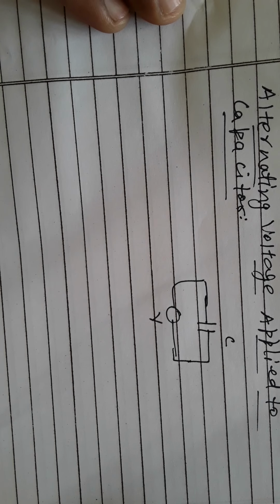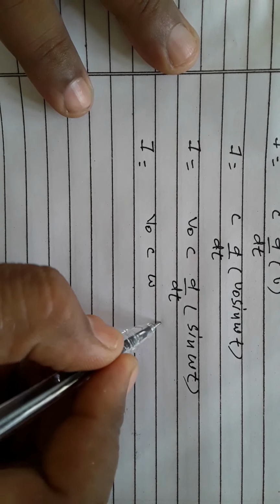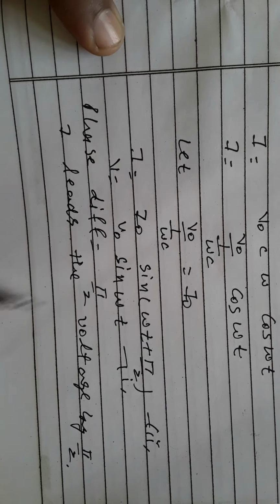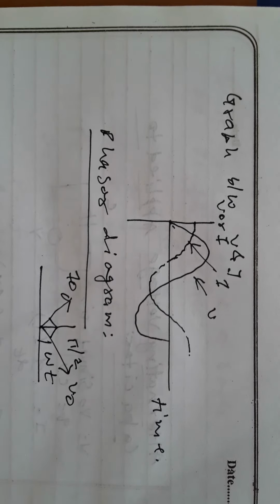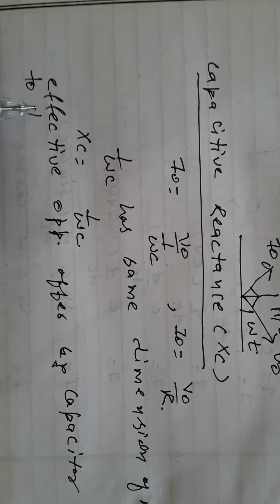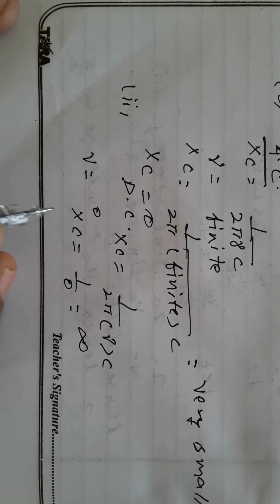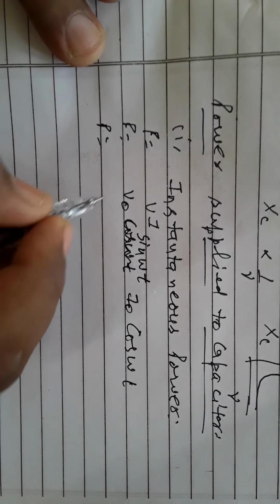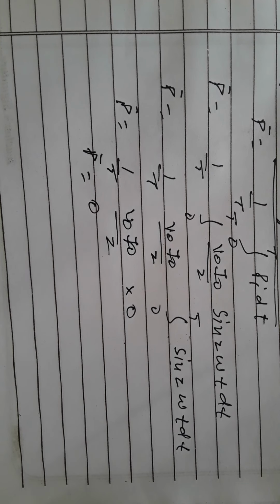Alternating voltage applied to Capacitor